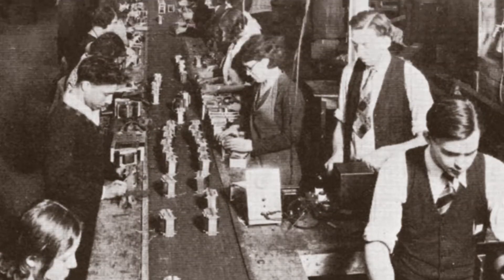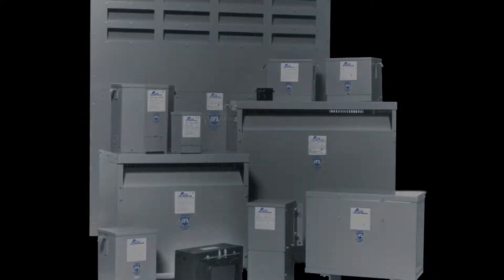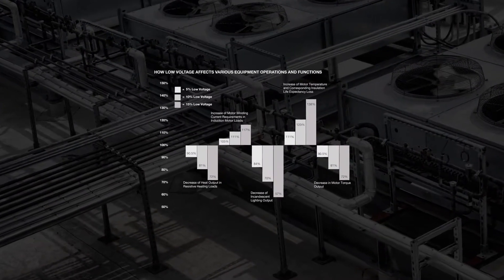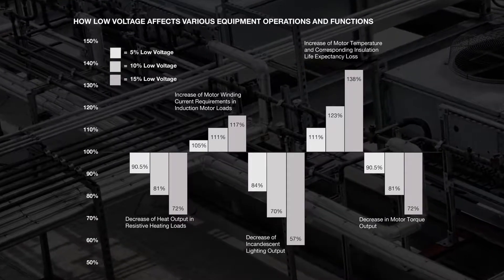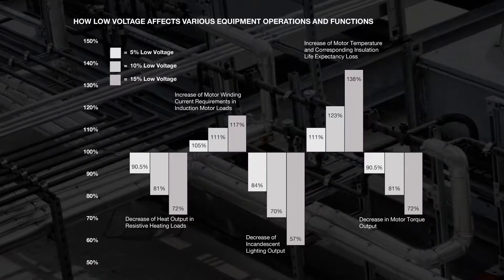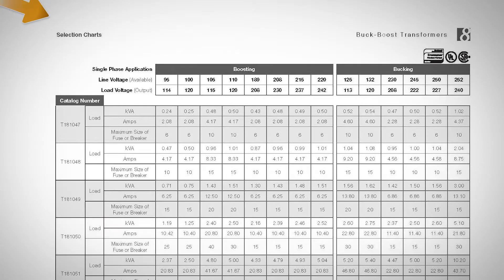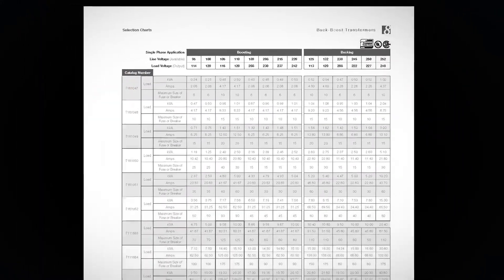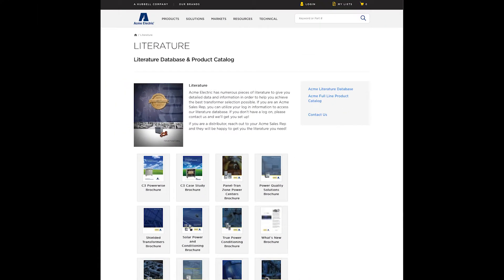SIngle Phase Buck Boost 1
Acme Electric's Buck Boost Transformers